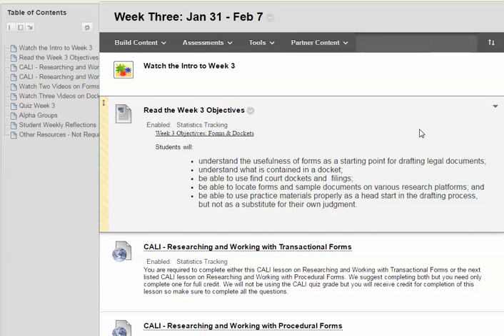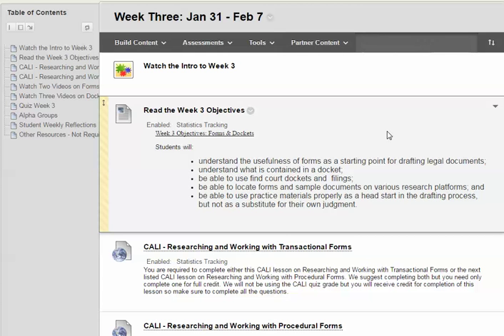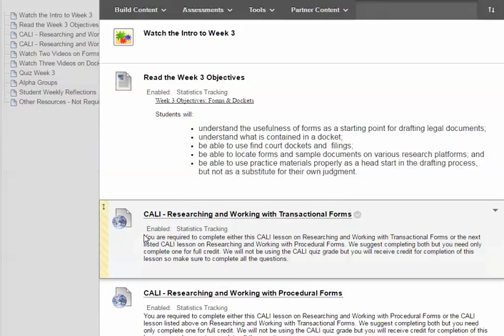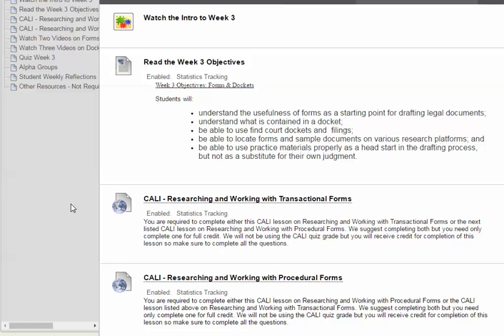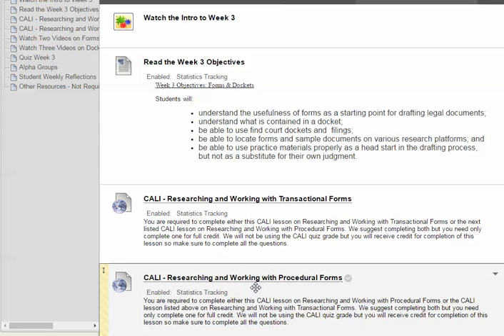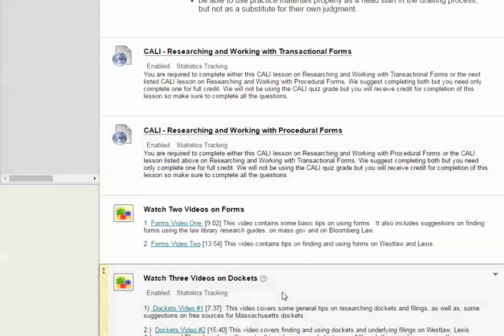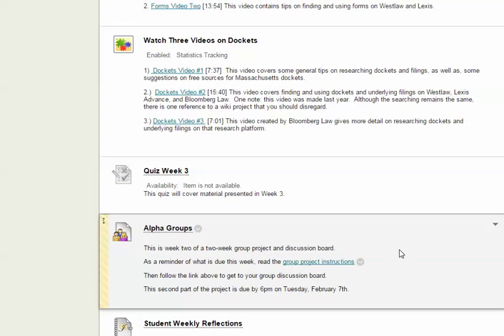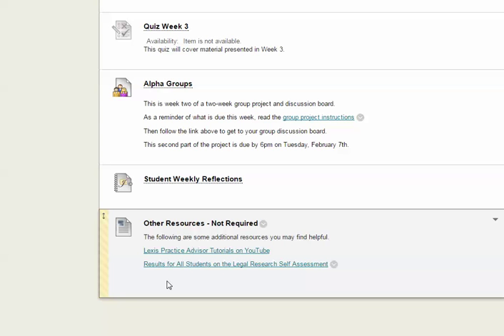Intro to Week Three